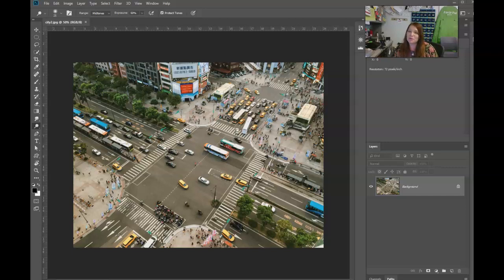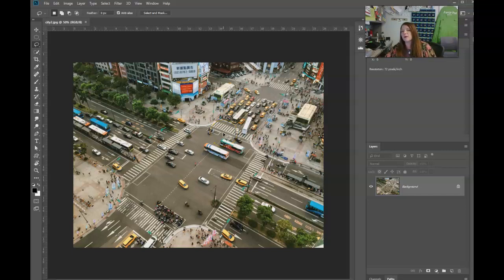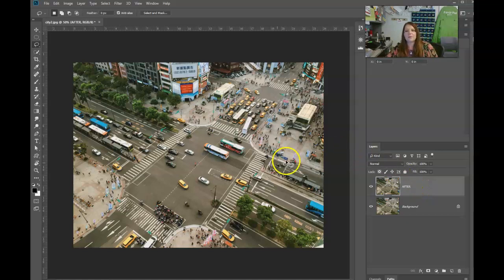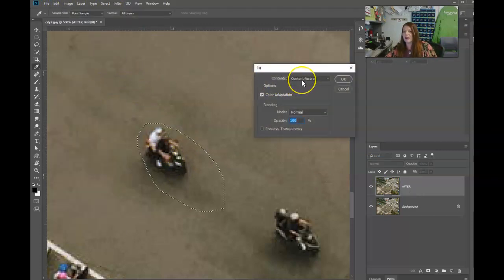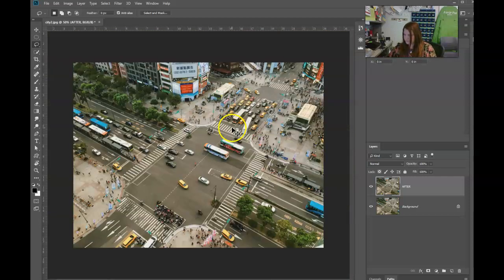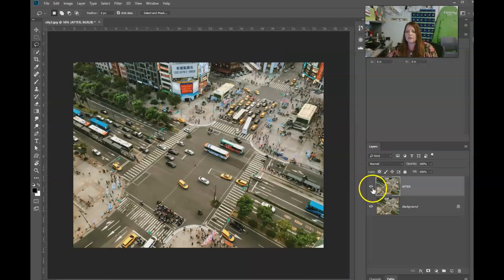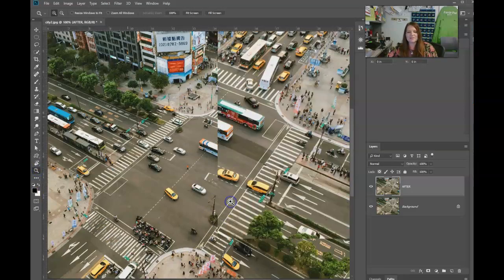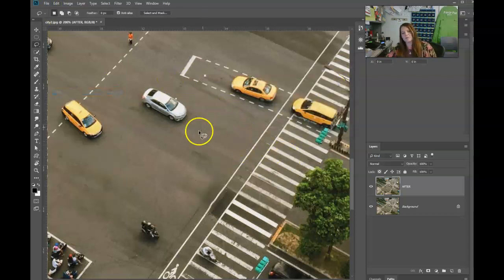PS20: Content-Aware Fill